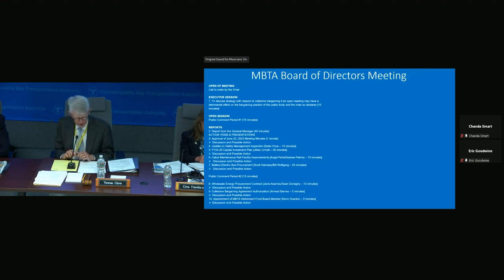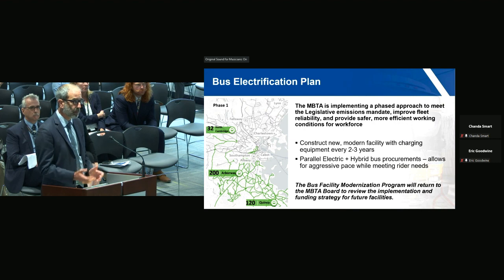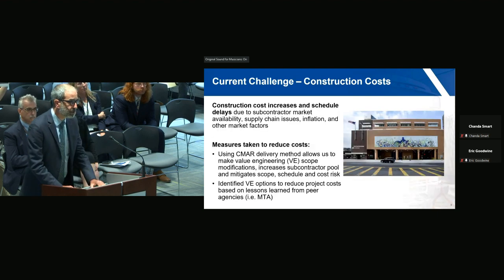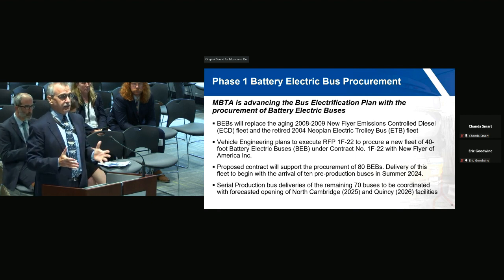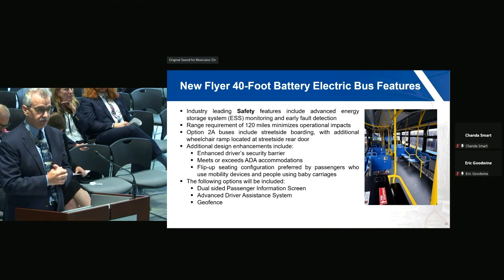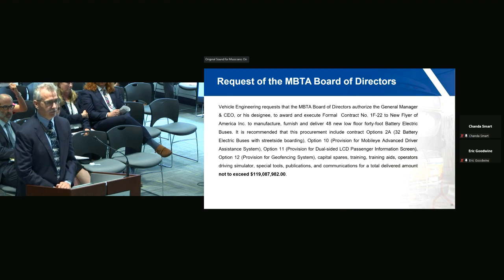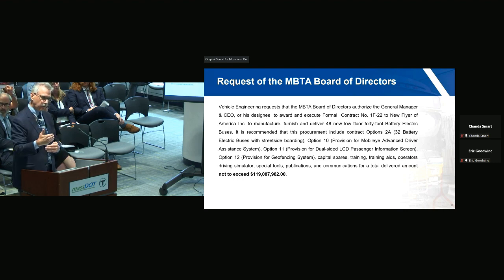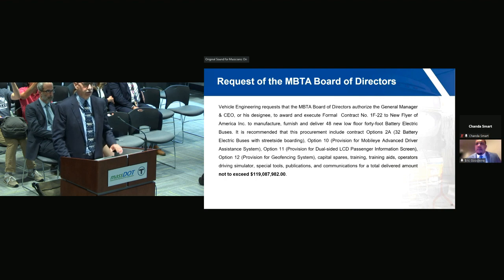2023.07.27 - MBTA Board Meeting - Battery Bus "Bus Electrification"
This video is clipped out of the longer meeting video of the same date.